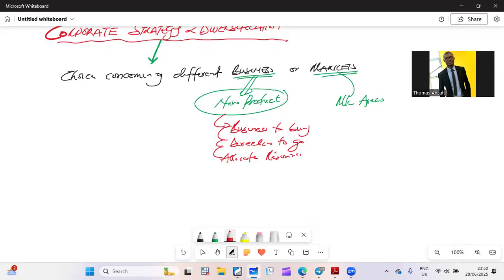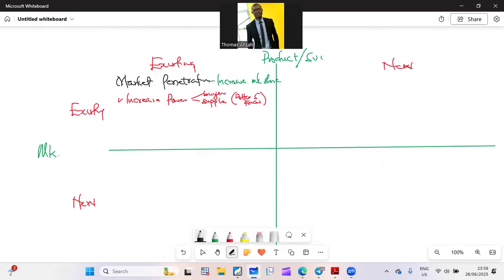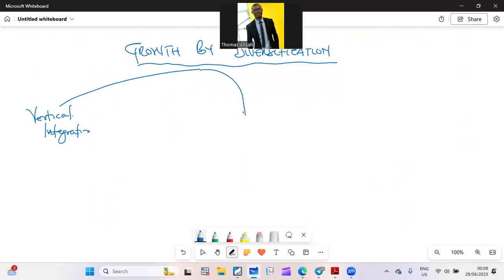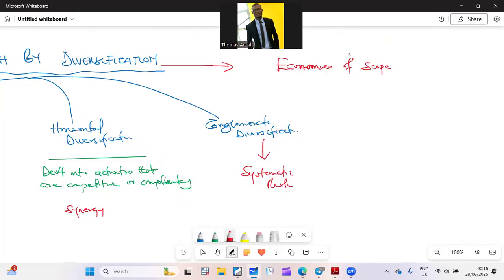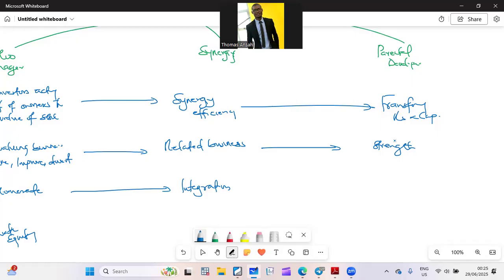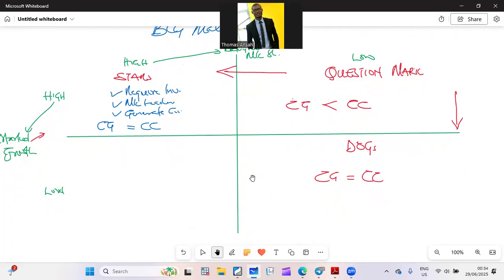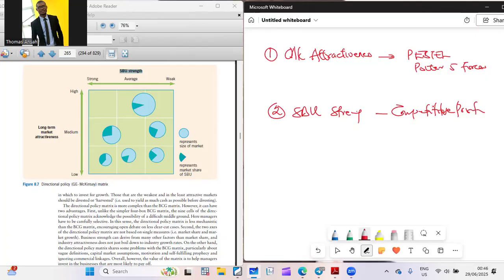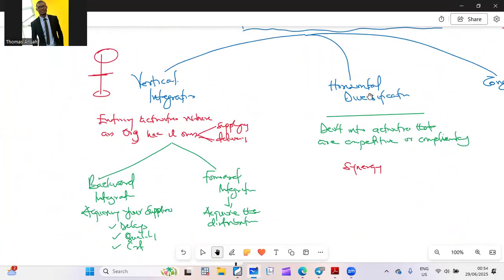Lecture 13 Corporate Strategy and Diversification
The ‘Scope’ of an organisation is central to corporate strategy. Scope is concerned with how far an organisation should be diversified in terms of two
different dimensions: products and markets. This video introduces a classic product market framework that utilises these categories to identify different growth directions for an organisation. This indicates different diversification strategies open to an organisation, according to the novelty of products or
markets. Underpinning diversification choices are a range of drivers, which are discussed in the video, including increasing market power, reducing risk and exploiting superior internal processes.